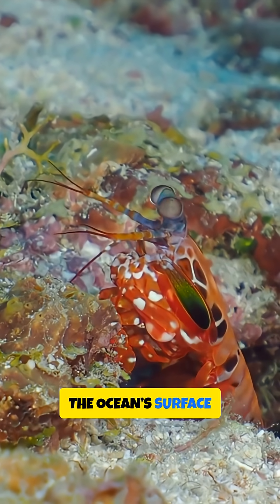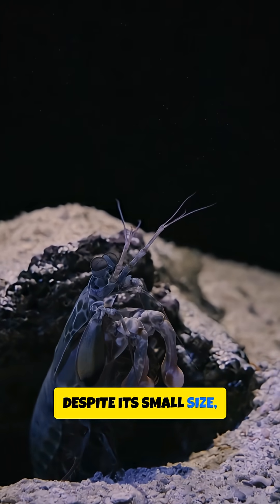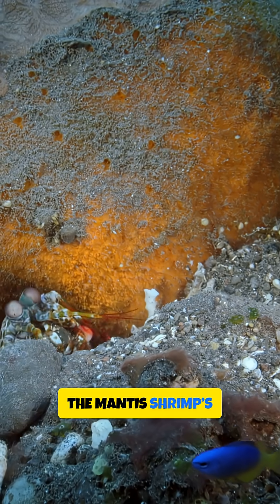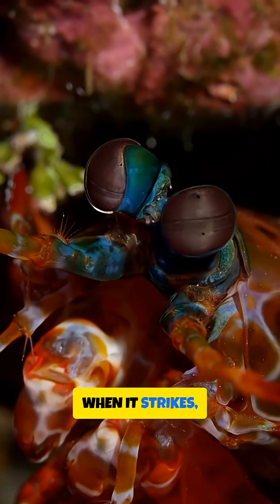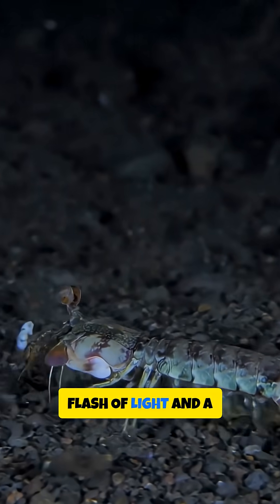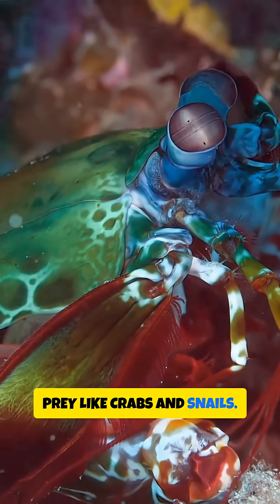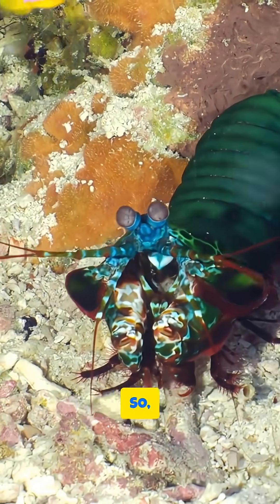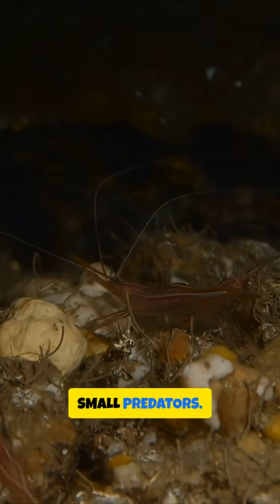Nature’s Deadliest Boxer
Meet Nature’s Deadliest Tiny Boxer — the mantis shrimp that can punch like a bullet and even boil water. In this 1:20 short , watch how smashers deliver 1,500+ newtons with raptorial appendages, creating cavitation shockwaves strong enough to shatter glass and crack shells. Learn the difference between spearers and smashers, and discover the mantis shrimp’s incredible vision: independently moving eyes, polarized light detection, and 16 color receptors. Scientists study its impact-resistant club for innovations in armor, robotics, and materials science. Fast, colorful, and deadly—this tiny crustacean packs extraordinary evolutionary engineering into a few inches.